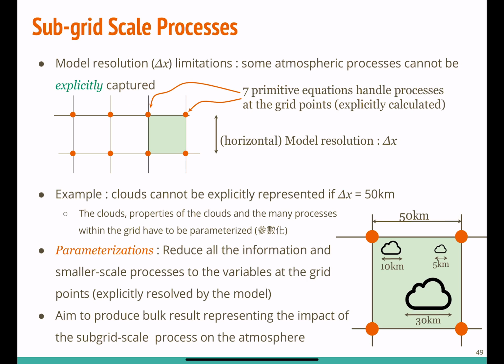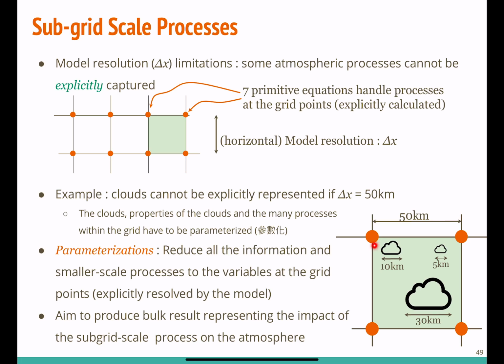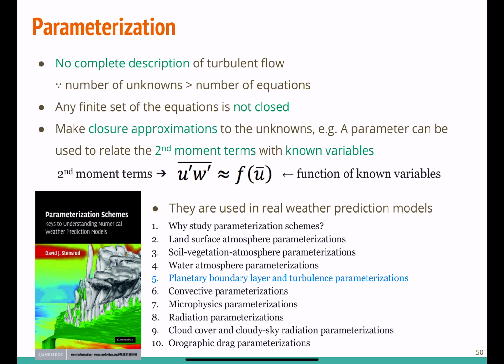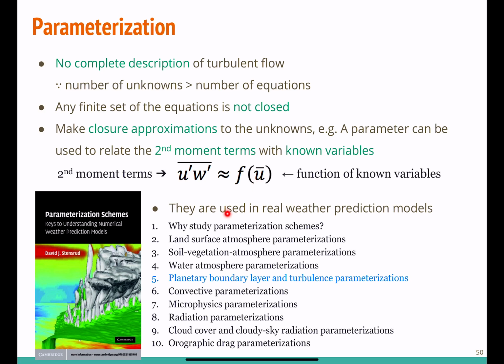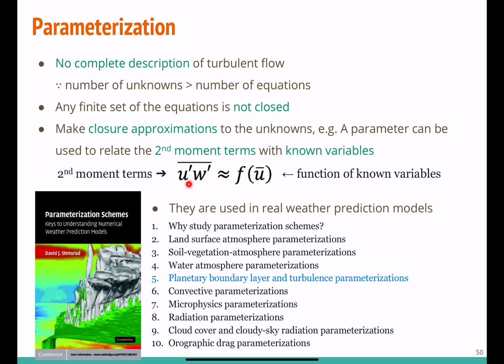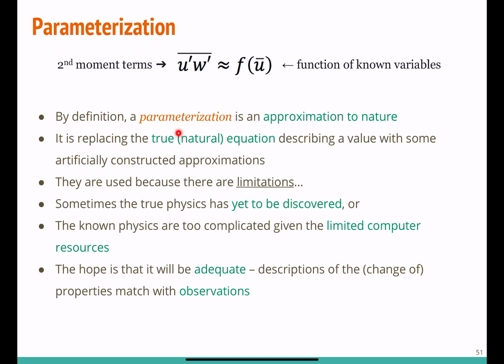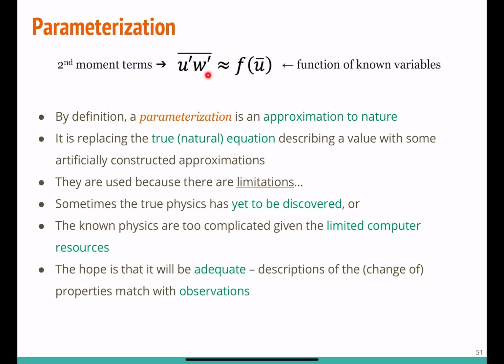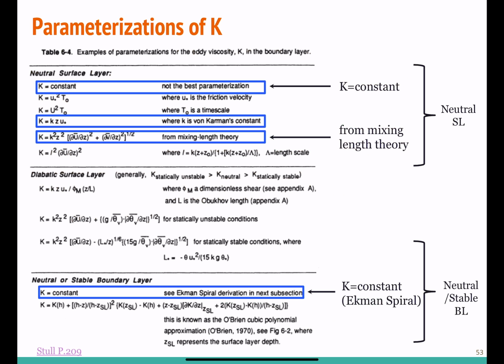ESSC4210 L08 - Part 5 Parameterization